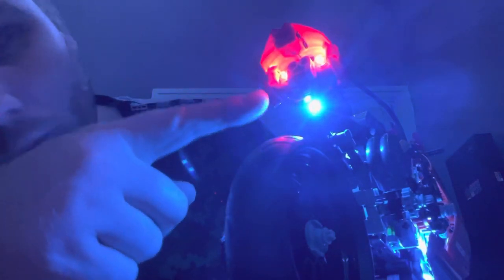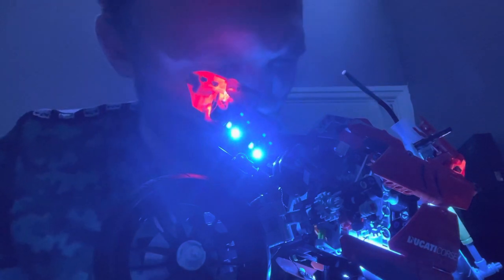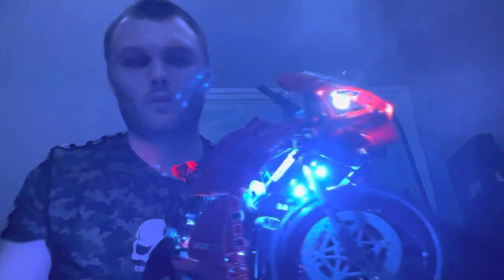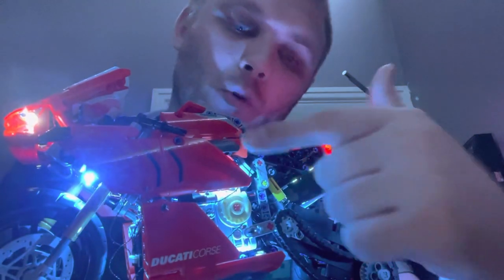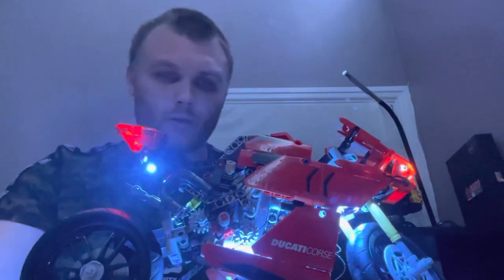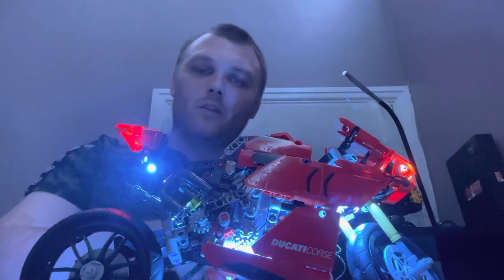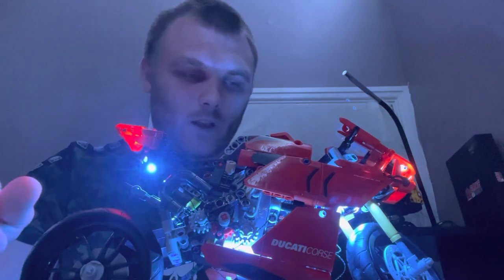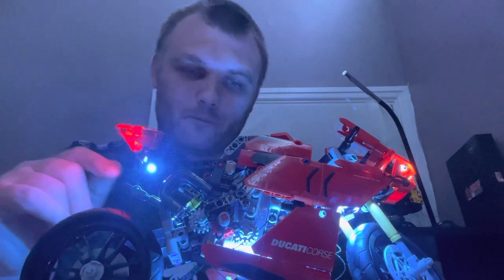Lego technic Ducati panigale v4 R light kit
Lego technic Ducati panigale v4 R light kit review. So this set cost £19.99 gbps.

Other Social